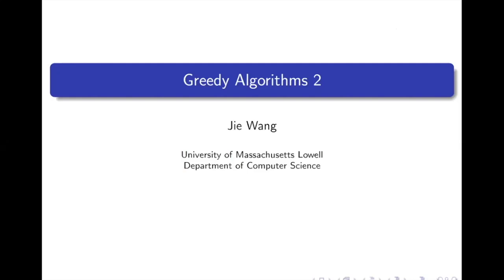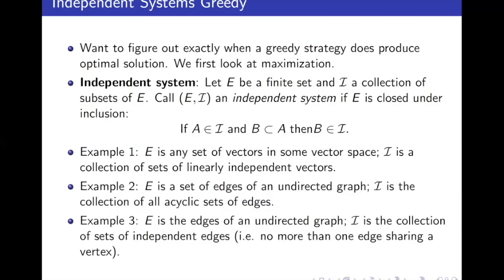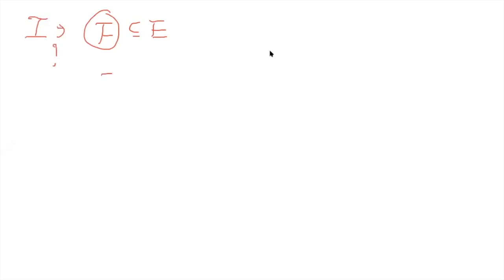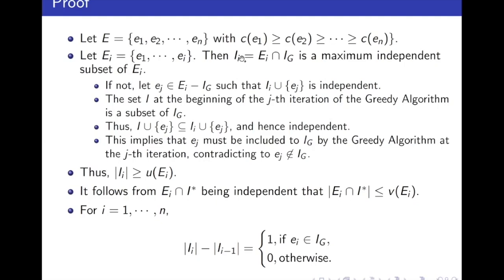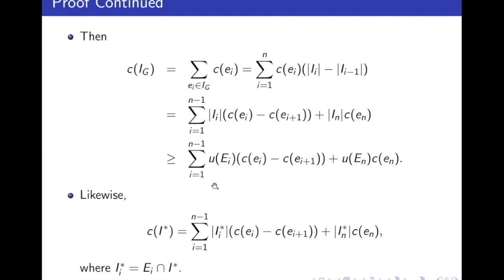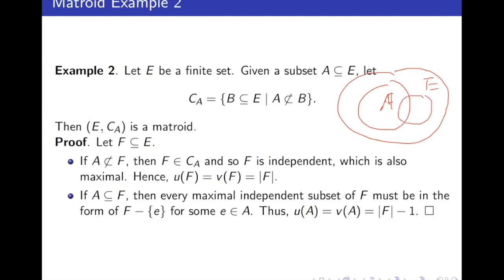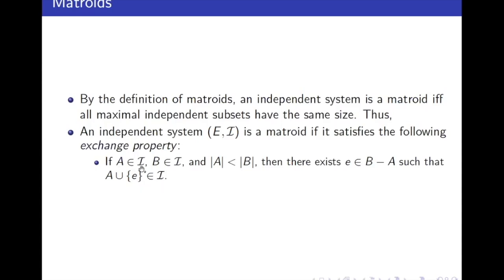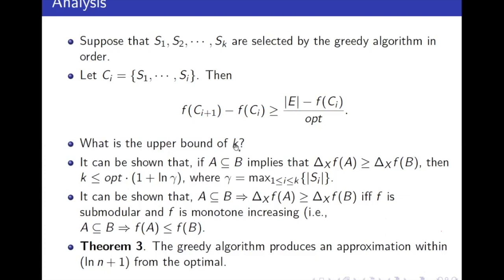Greedy Algorithms 2